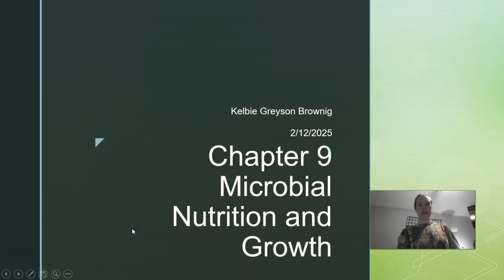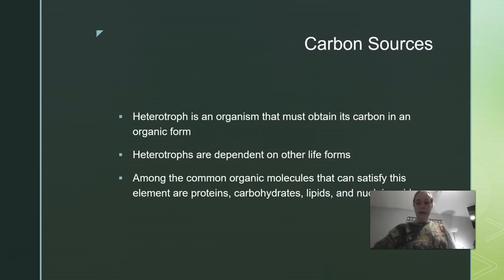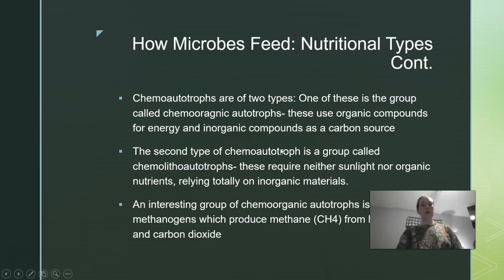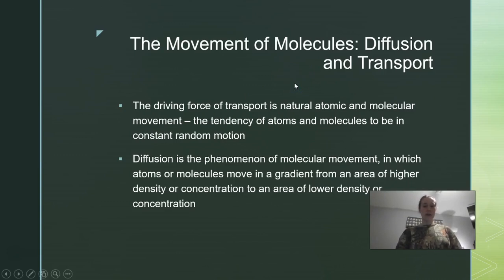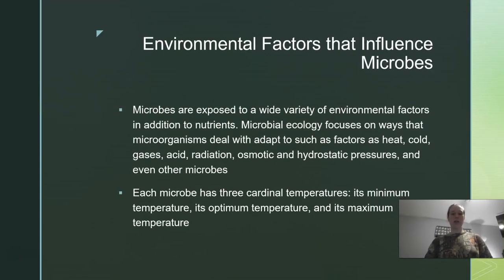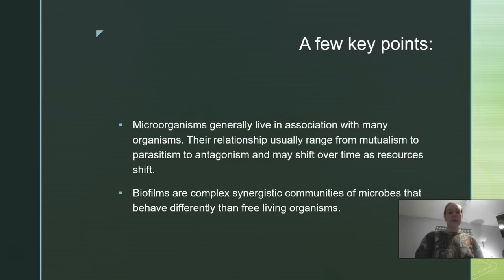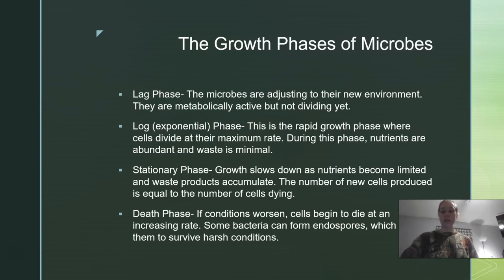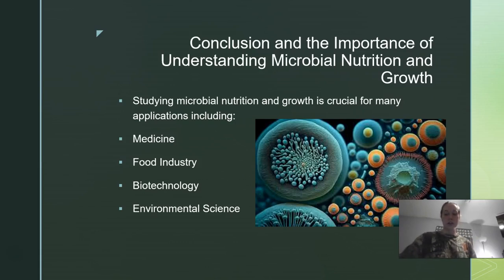Chapter 9 Build a lecture